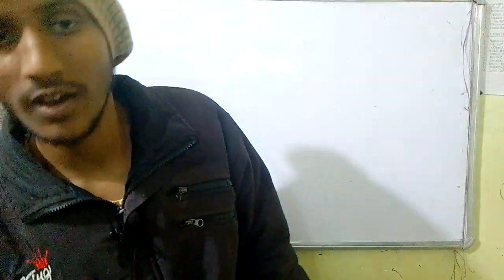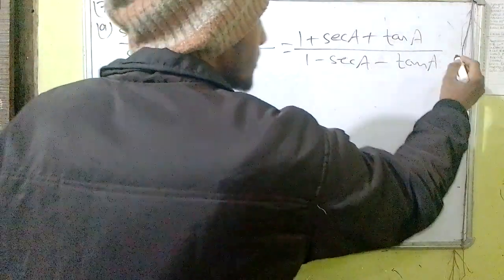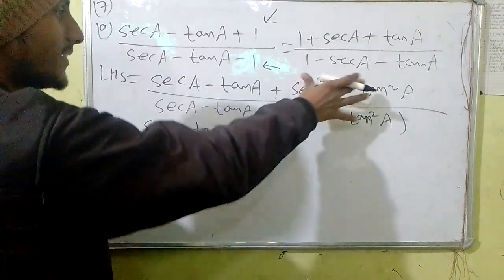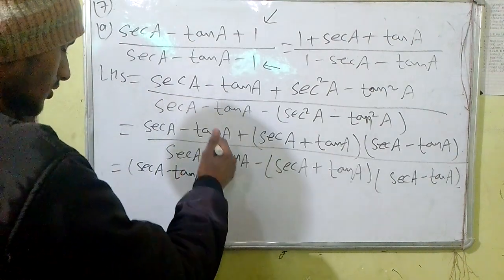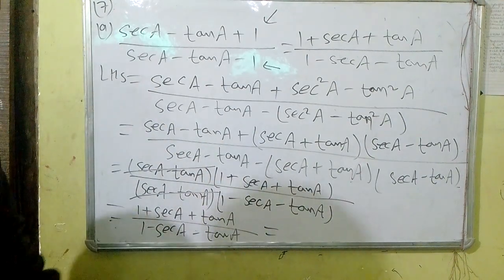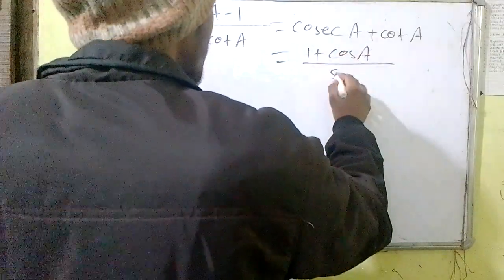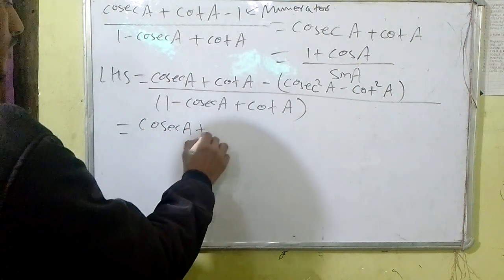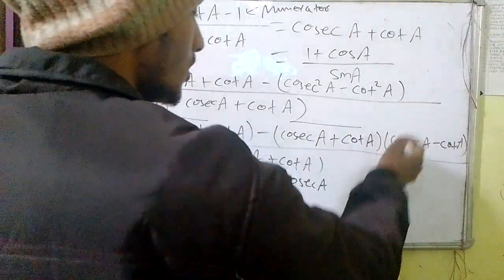Interesting Problem on Basic Trigonometry Part-1